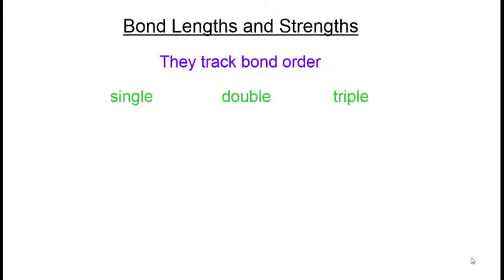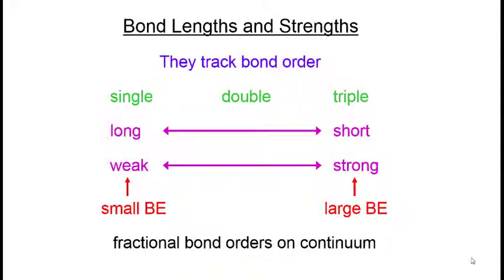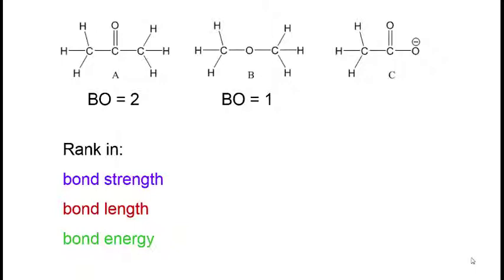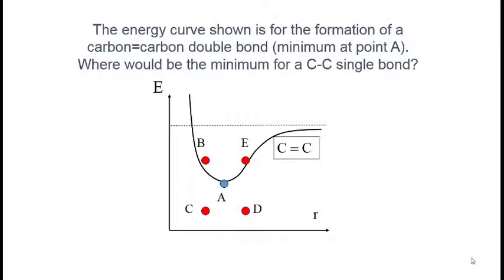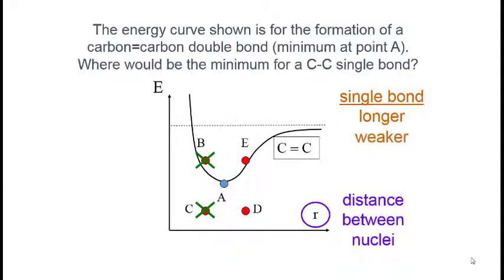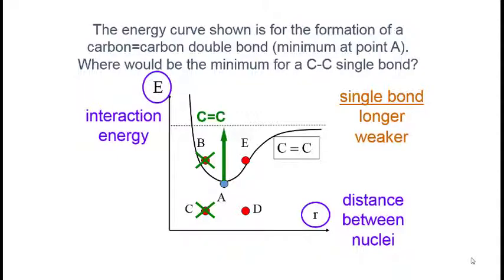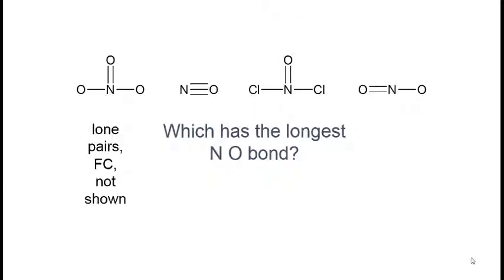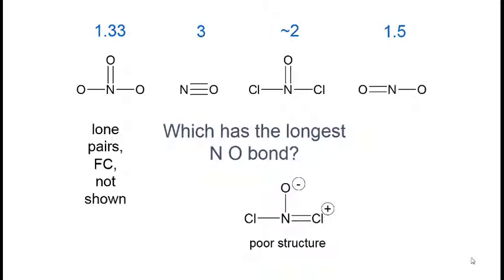14b - Bond Lengths And Strengths